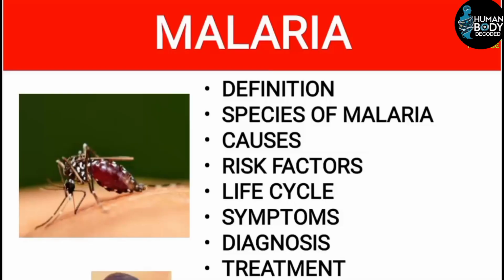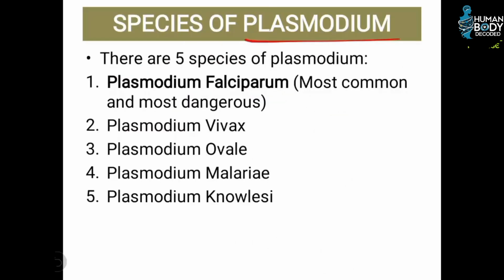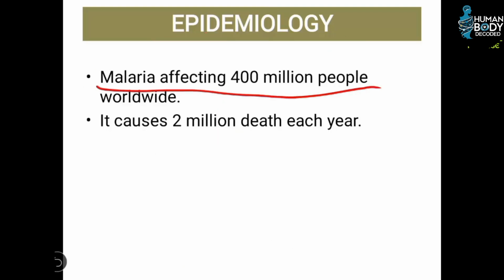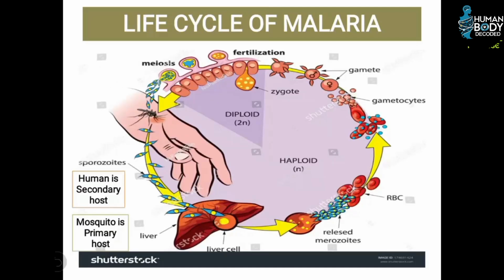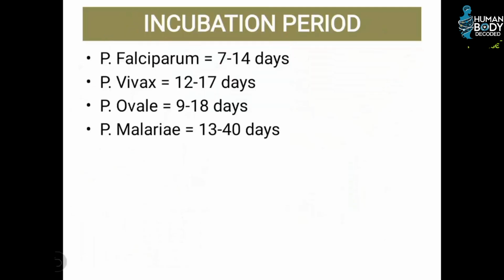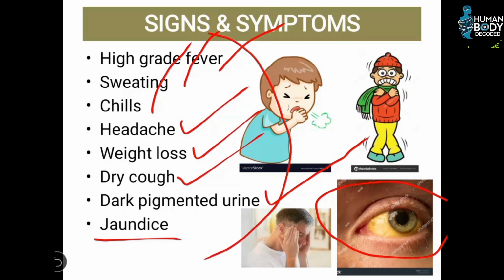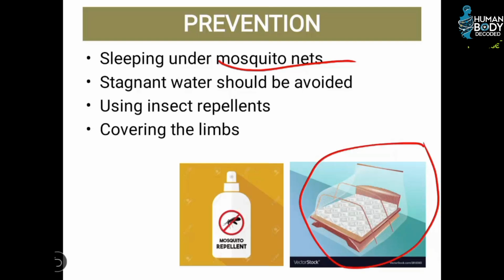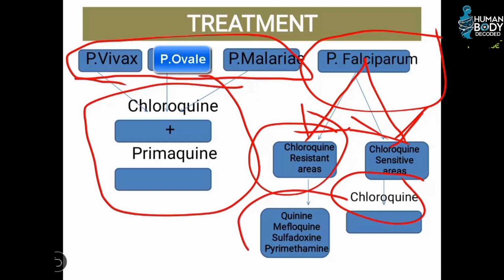Malaria Explained | Causes, Symptoms, Prevention & Treatment in Simple Terms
Malaria is a serious mosquito-borne disease that affects millions of people worldwide every year. In this video, we explain what malaria is, its causes, common symptoms, prevention methods, and treatment options in simple and easy-to-understand language.

Whether you’re a student, researcher, or just curious, this video will help you understand malaria step by step. Watch till the end to learn how to stay safe and prevent malaria effectively.